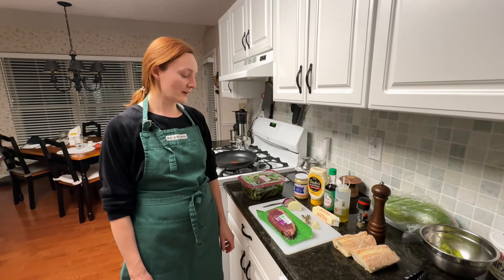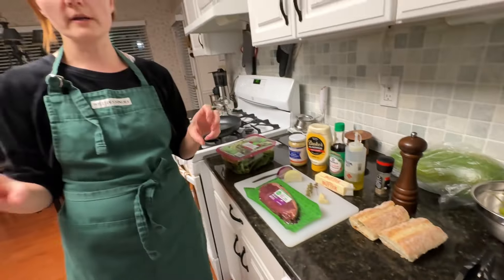Gordon Ramsay’s Steak Sandwich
Recipe:
Beef Strip Steak
Onions - red and yellow quarter each
Garlic - 2-3 gloves
Fresh thyme
Olive oil
Butter
Soy sauce
Salt/pepper

For bread sauce:
Mix mayo, Dijon mustard and soy sauce to taste

Sandwich bread
Greens of your choice